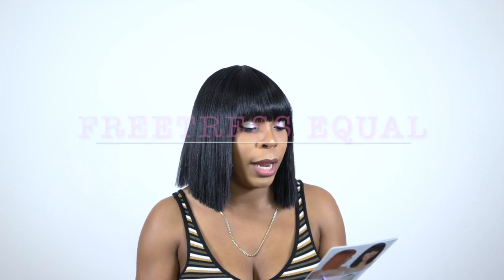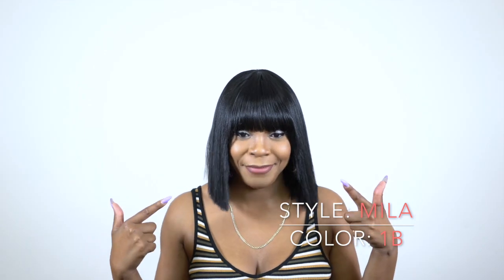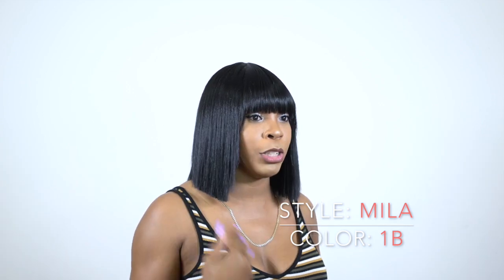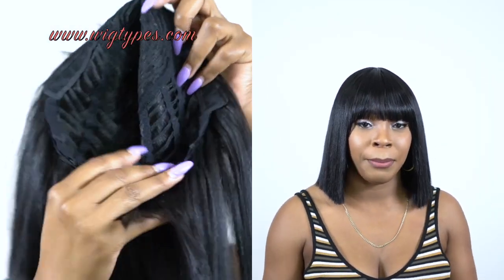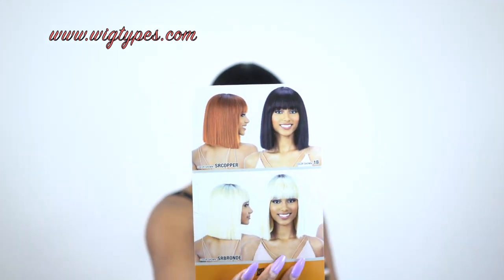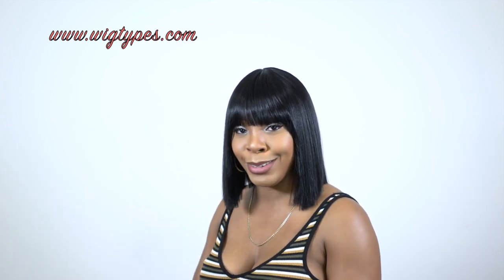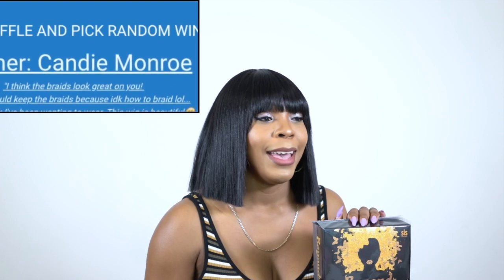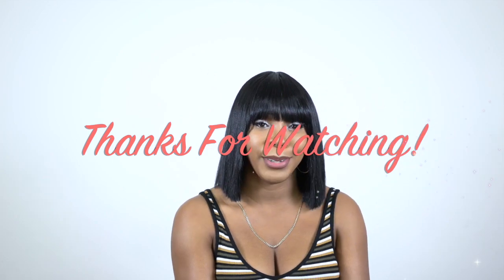Freetress Equal Synthetic Wig - MILA --/WIGTYPES.COM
COLOR: 1B

*Full wig
*Heat safe up to 400 degrees
*Small-medium cap size

AVAILABLE COLORS:
1, 1B, 2, 4, HONEYBTR, HONEYBROWN,
BLKCHERRY, SRCOPPER, SRBLONDE